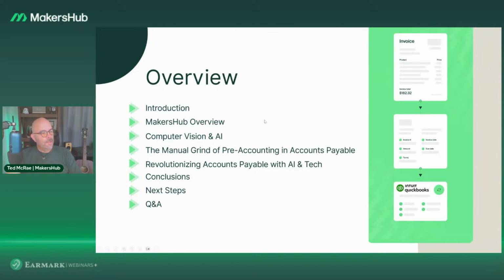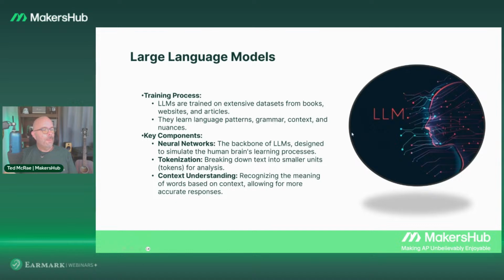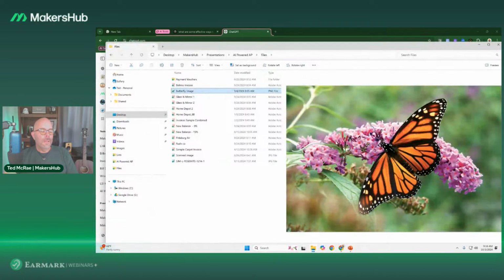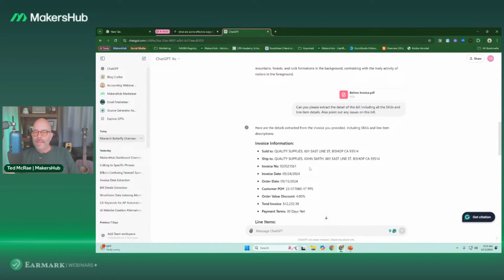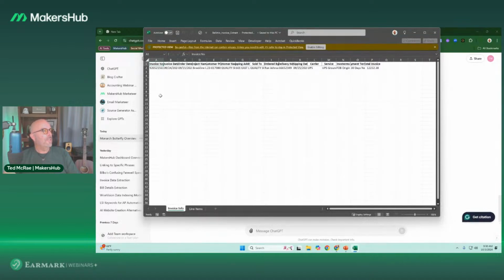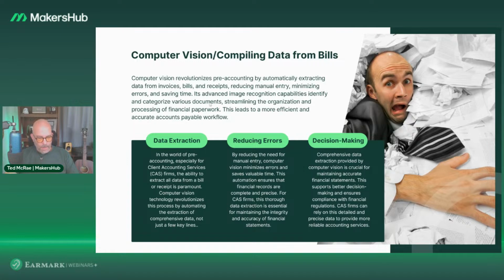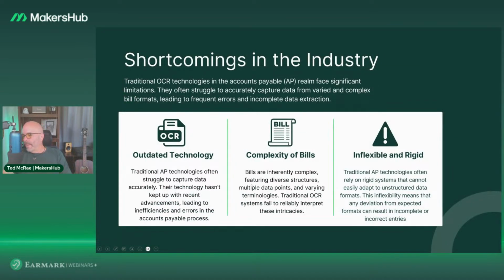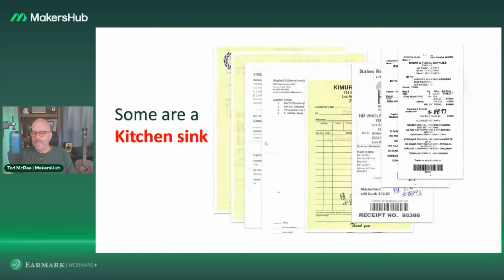Streamline Your Accounts Payable with AI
Efficiency and accuracy are paramount for accounting firms in today's fast-paced business environment. Artificial intelligence (AI) is transforming traditional workflows, especially in accounts payable (AP). Join us to discover how cutting-edge AI technologies, including large language models, are revolutionizing AP processes. Learn how to implement AI solutions to reduce manual work, minimize errors, and accelerate payment cycles. Enhance your firm's productivity and stay ahead of the competition by embracing these innovative tools and strategies.

🔔 NASBA-approved CPE and IRS-approved CE credits are offered via Earmark Live attendees will receive an email when the CPE course is ready (typically within two business days post-webinar). Once the course is ready, you can access it